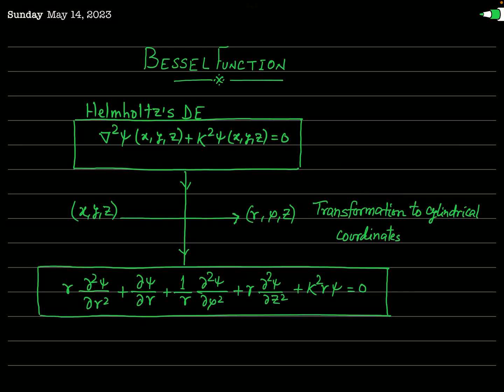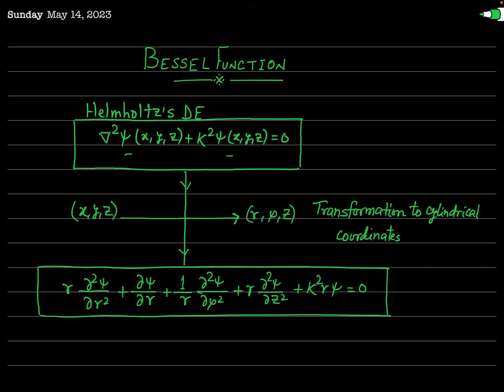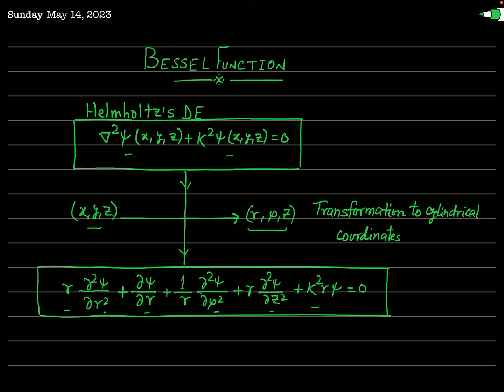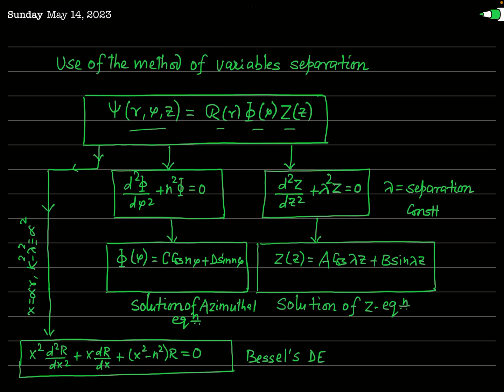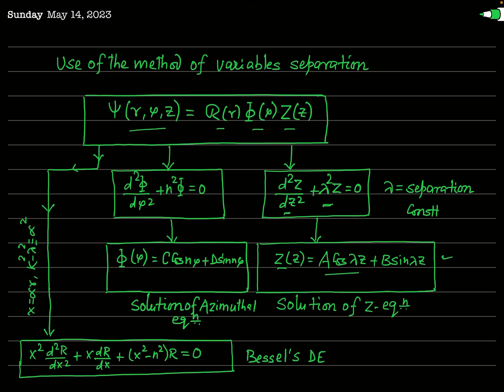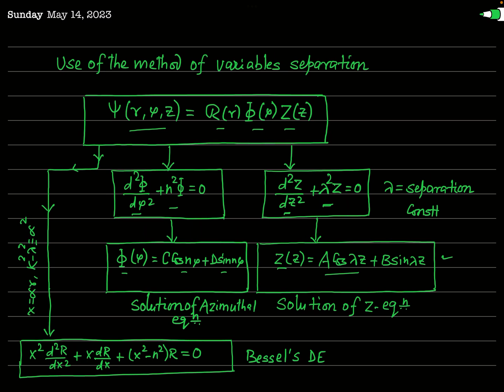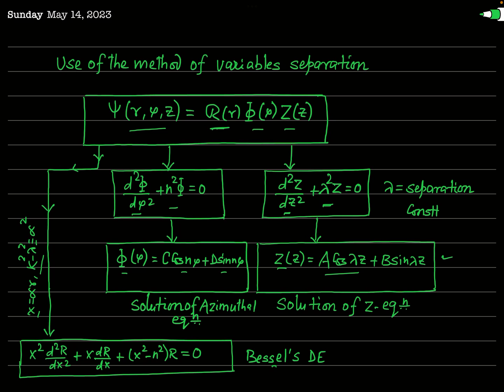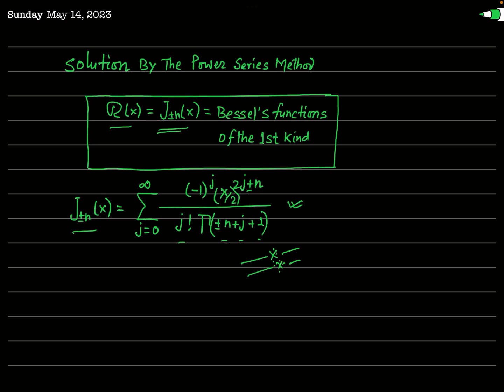Bessel’s Functions in 5 Minutes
Bessel function, also called cylinder function, first defined by the mathematician Daniel Bernoulli and then generalized by Bessel, are canonical solutions of Bessel’s differential equation for an arbitrary complex number, which represents the order of the Bessel function. Starting from the Helmholtz equation the famous Bessel equation is obtained. The solution of this equation is the Bessel function. The Helmholtz equation in cartesian coordinates is transformed into the cylindrical coordinates and using the method of variable separation, we get Bessel Differential Equation, which is solved by power series method and the solution is Bessel function of the first kind.